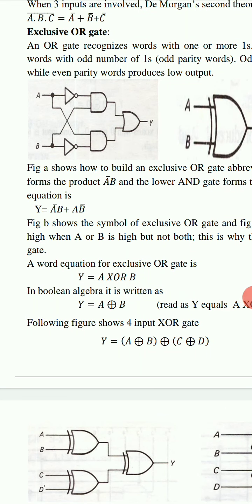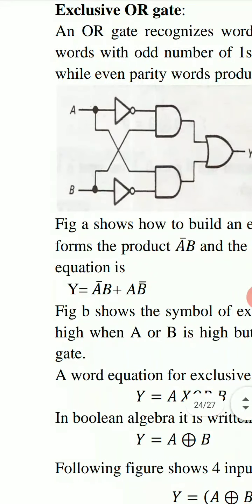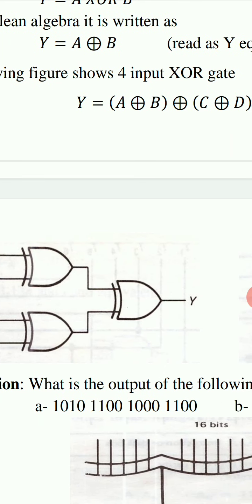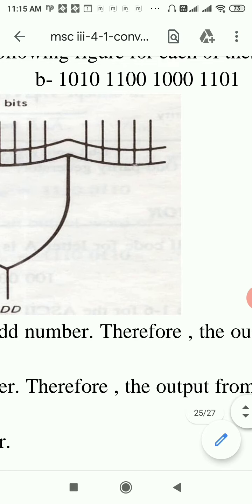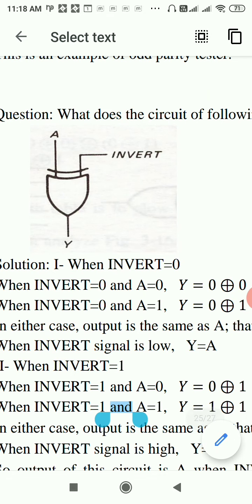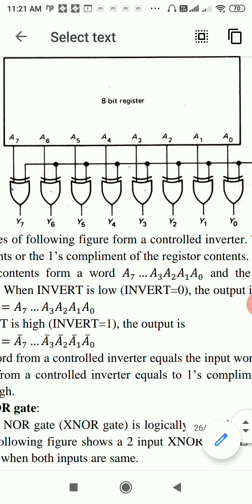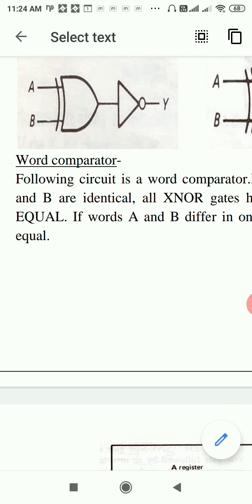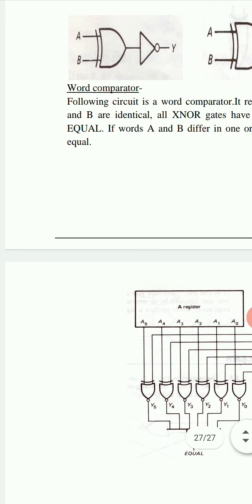XOR & XNOR gates